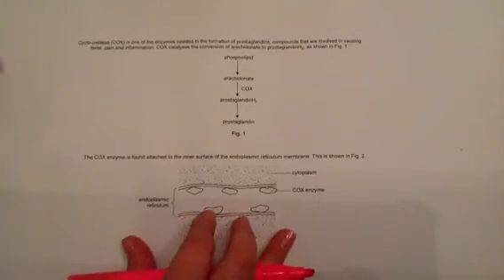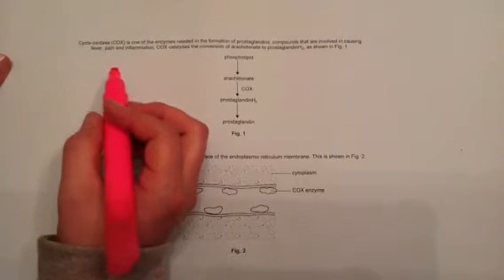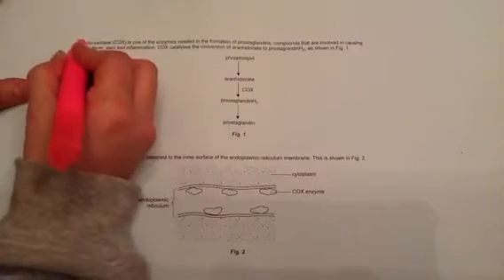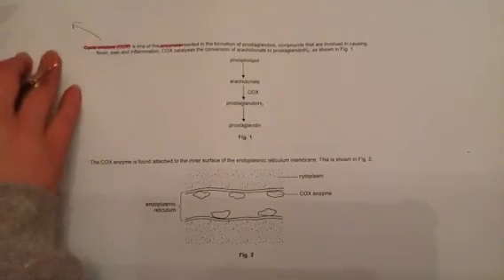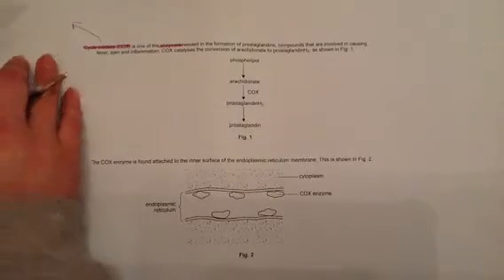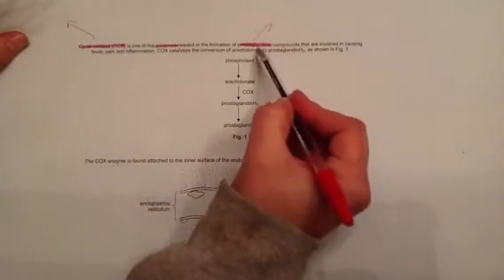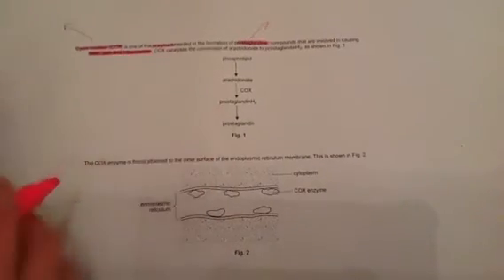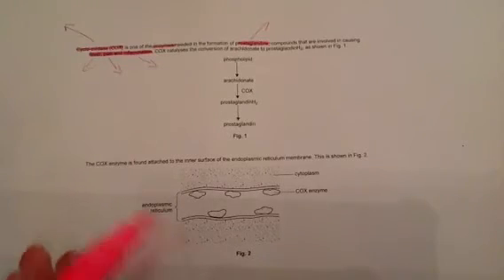Enzymes 2 - Part 1